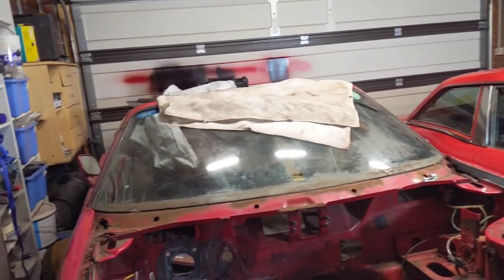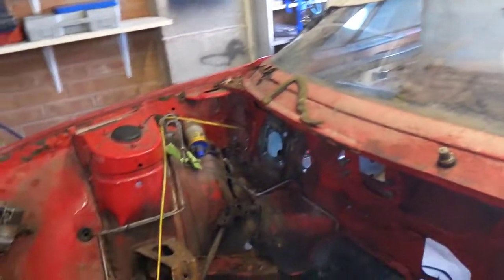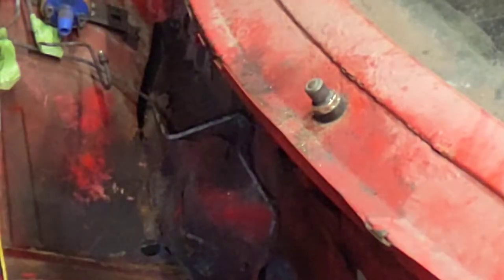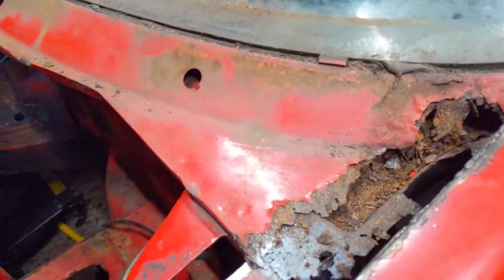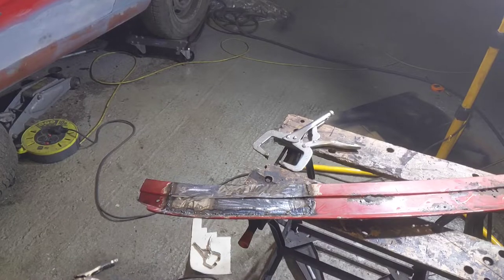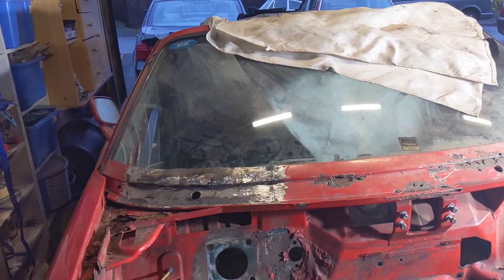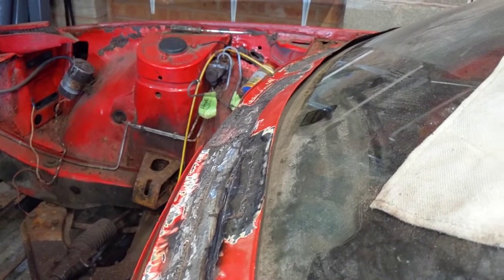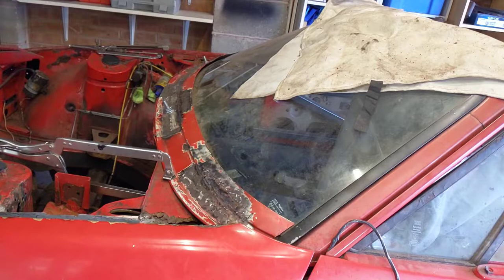Triumph TR7 Restoration: Episode 47 Fixing the Windscreen Base Finisher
In this episode I remove the windscreen base finisher and try to weld it back together